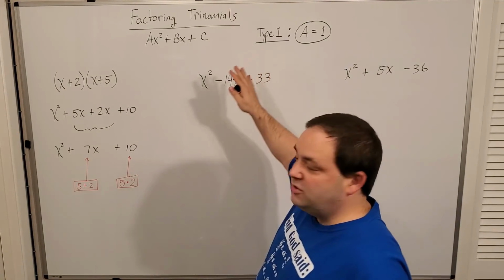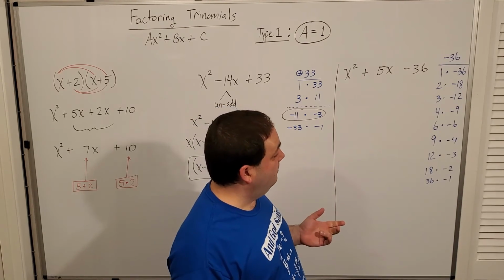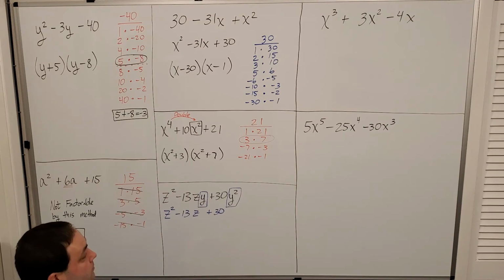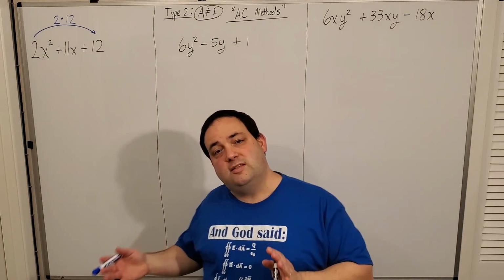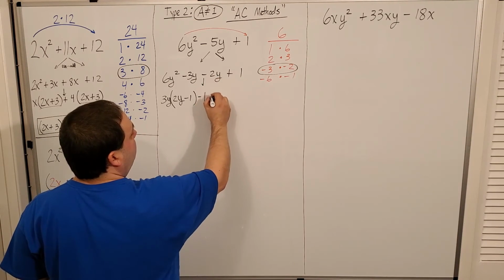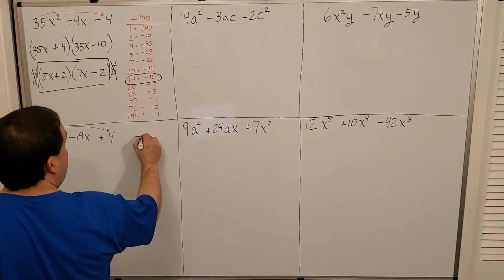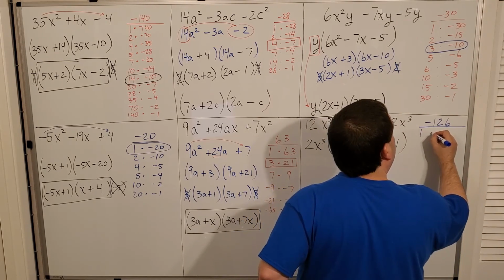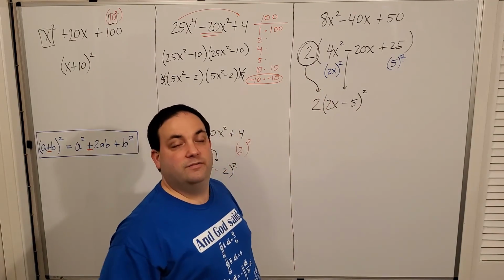Intermediate Algebra -- Trinomial Factoring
Both types of trinomials with factoring.
Perfect square trinomial patterns as well.